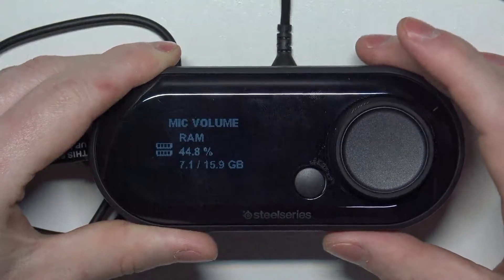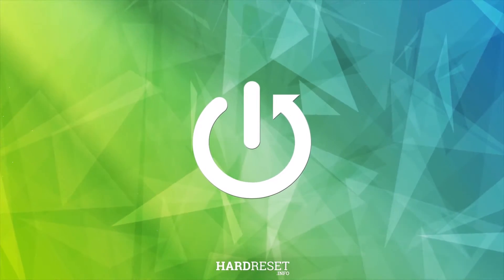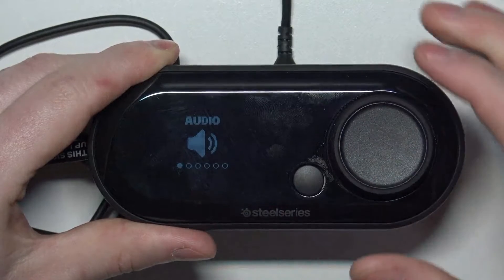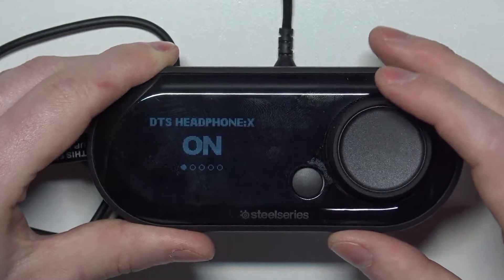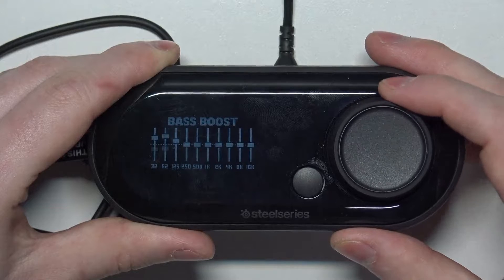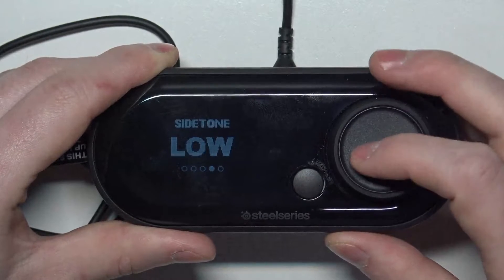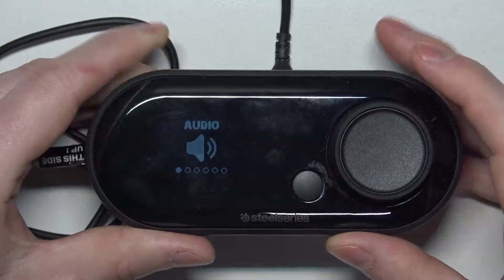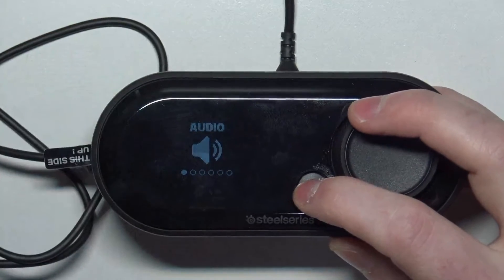How To Adjust Audio Settings On Steelseries Arctis Pro | Game Dac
In this informative video tutorial, we will walk you through the process of adjusting the audio settings on your Steelseries Arctis Pro headset and Game Dac, allowing you to fine-tune the sound output and optimize your audio experience.

How can I adjust the audio settings on my Steelseries Arctis Pro with Game Dac?
What are the available audio settings and parameters that can be adjusted?
How do I optimize the equalizer settings for different audio scenarios?
Can I adjust the microphone settings and enhance voice clarity?